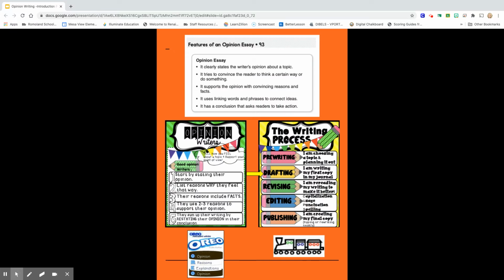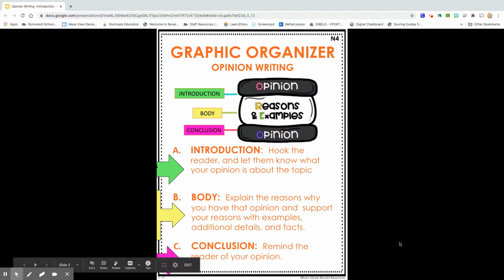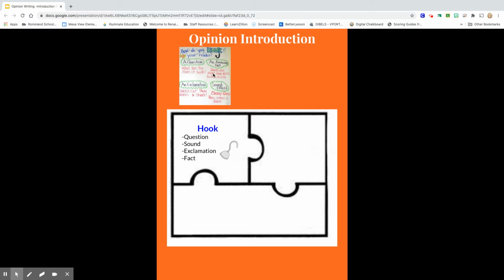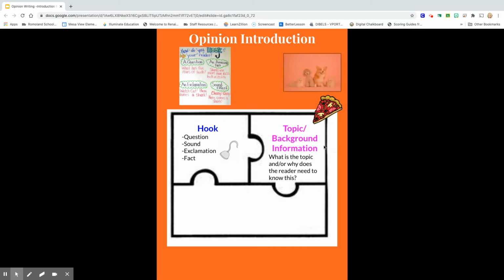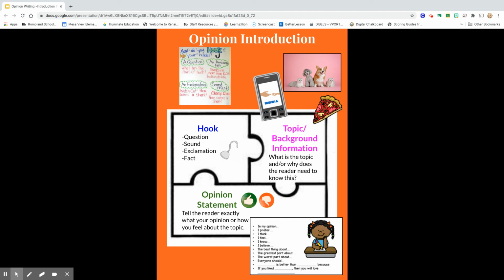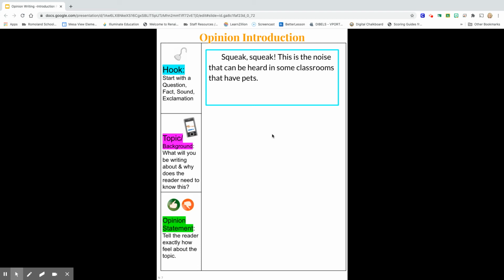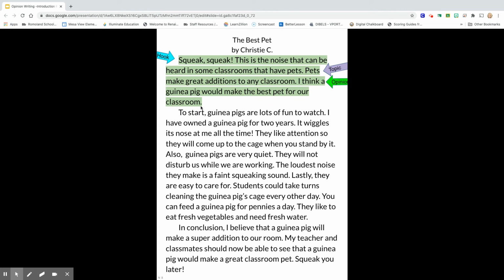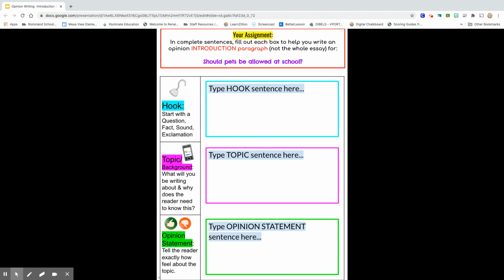Opinion - Introduction Paragraph